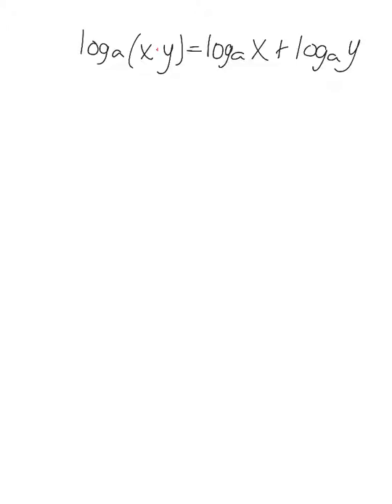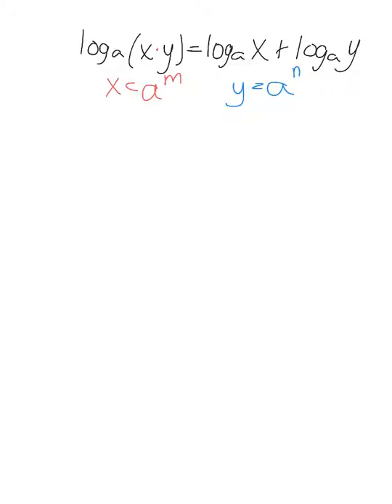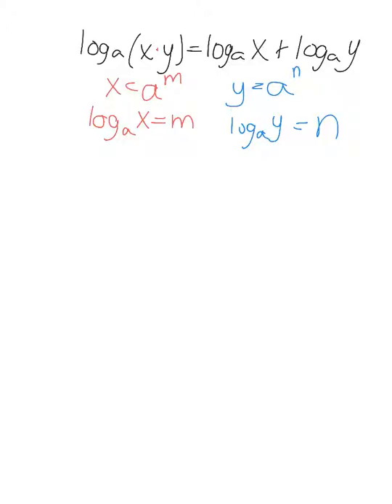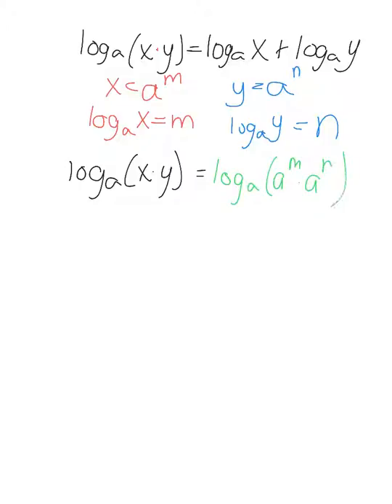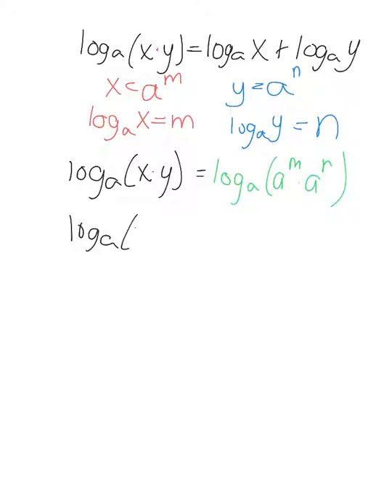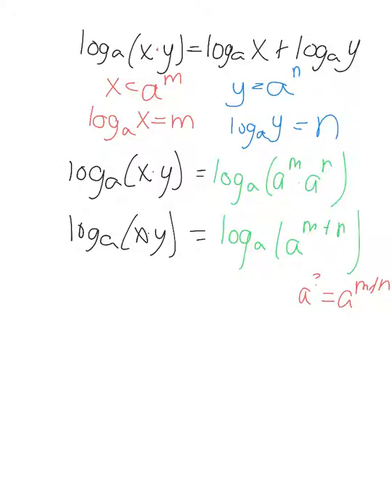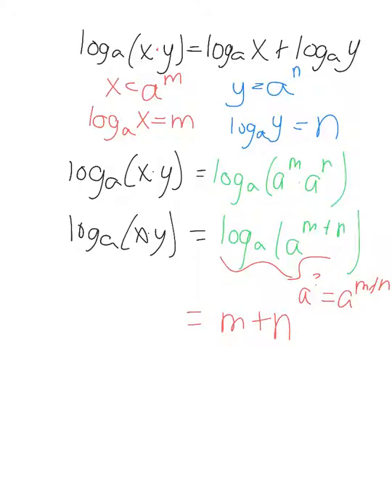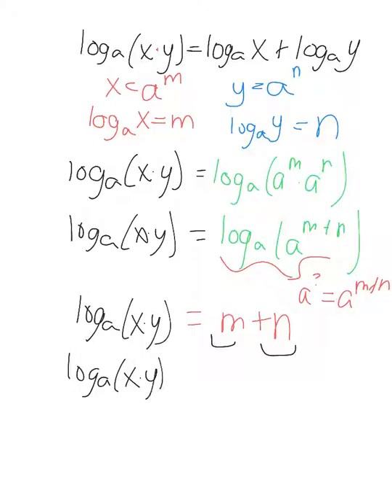Proof of Product Property of Logarithms